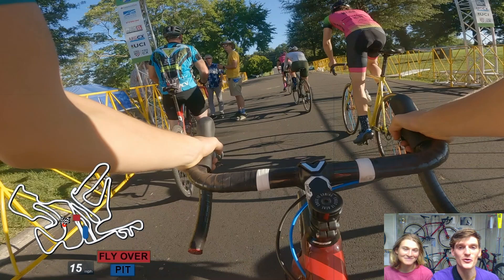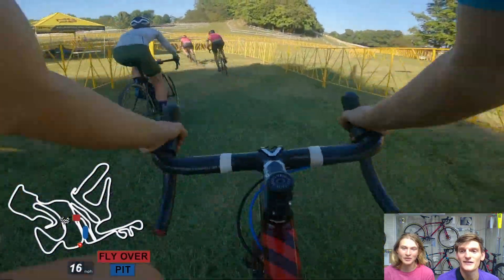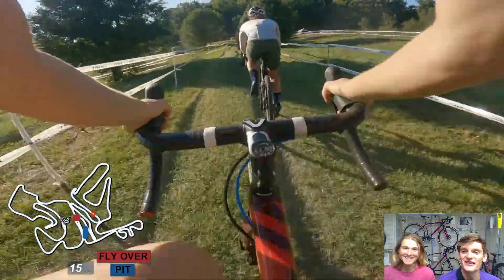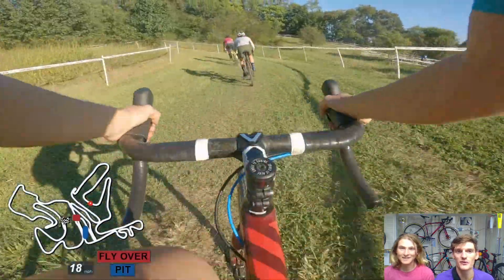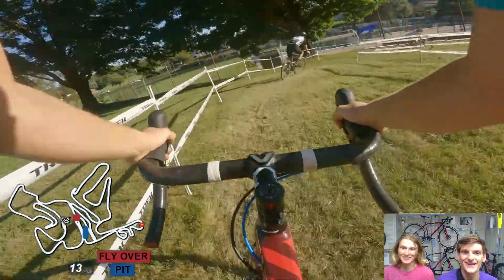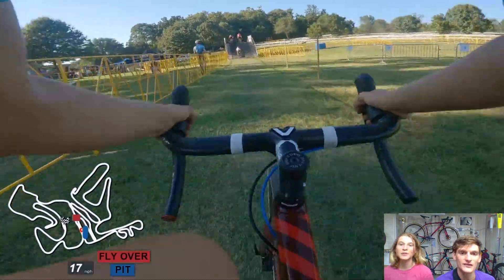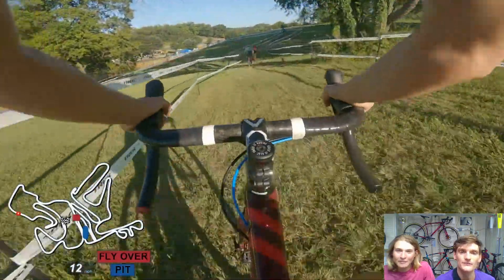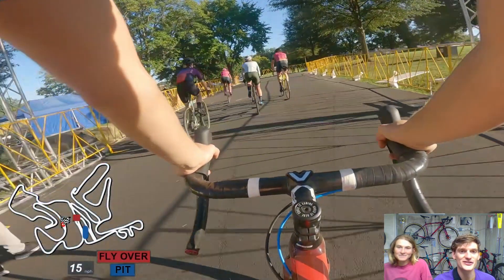Roanoke Recon | 2023 Go Cross Course Pre-ride | Day 1 | Special Guest: Zoe Clay (Velocious Sport)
Zoe and I walk through chest-mount footage for the first day of Virginia's Blue Ridge Go Cross. Fast, dry, bumpy corners perfect for rippin' to kick start the 'cross season.